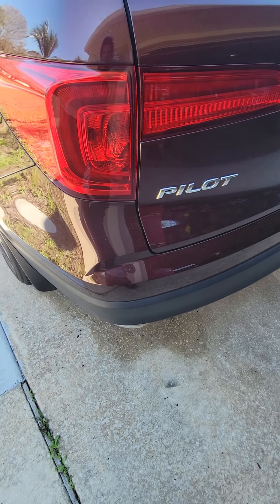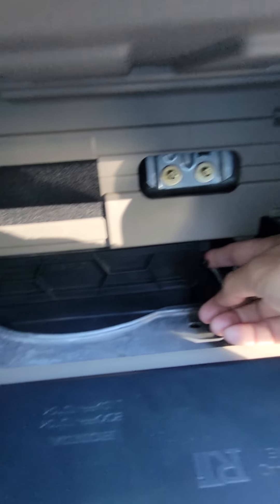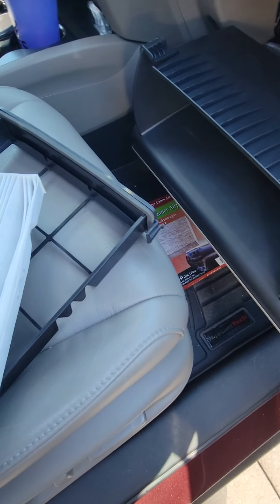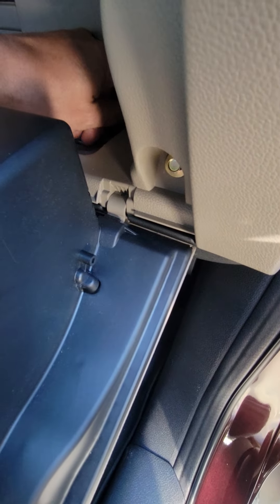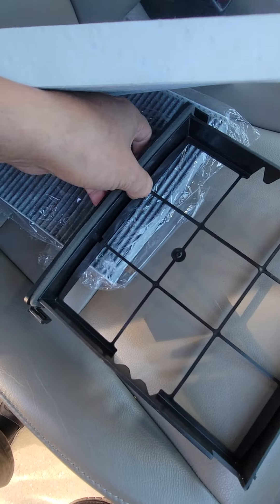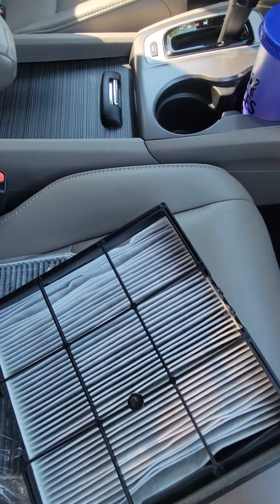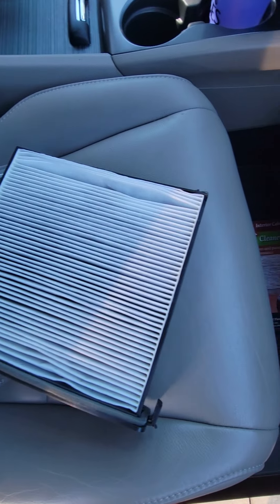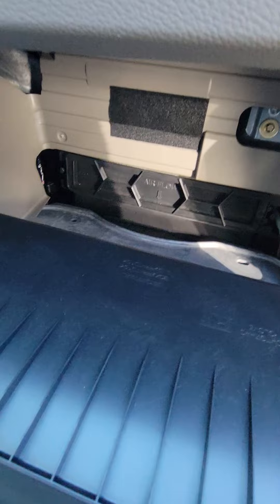Honda Pilot Cabin Filter replacement 2016